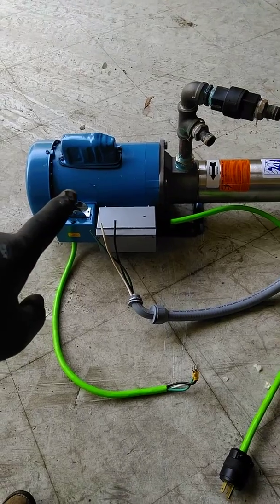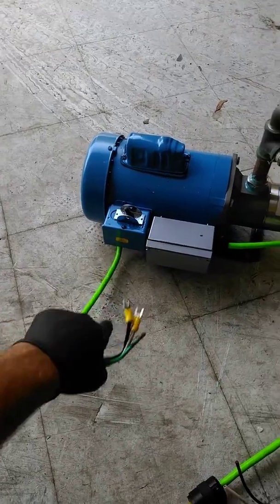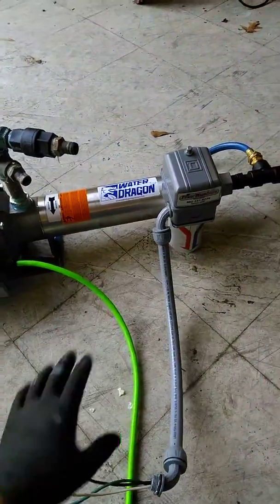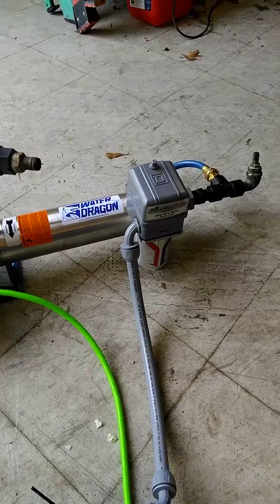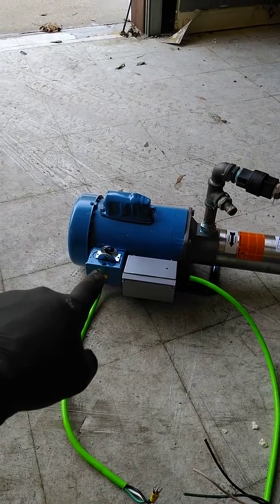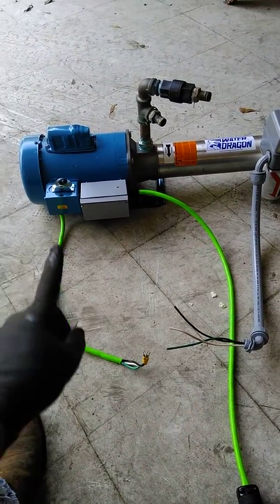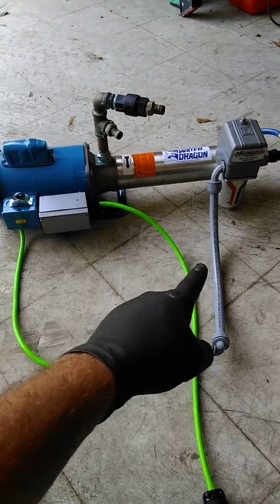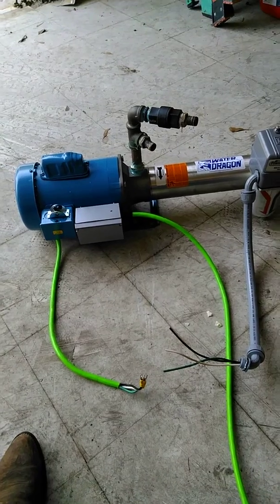Pro Switch Wiring on a Booster Pump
If your booster pump comes pre-wired, and so does your Pro-Switch, don't let it intimidate you. Simply eliminate one set of wires and your done!